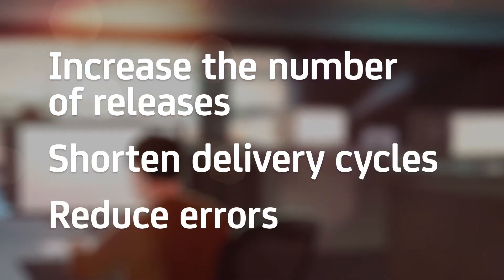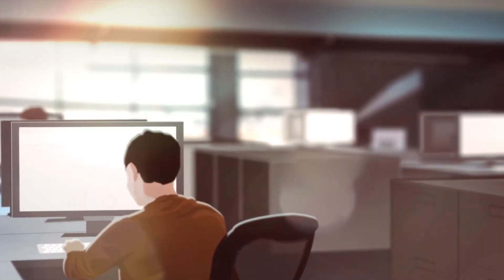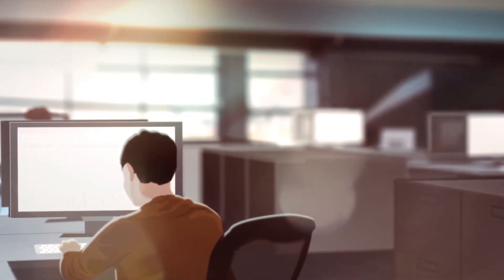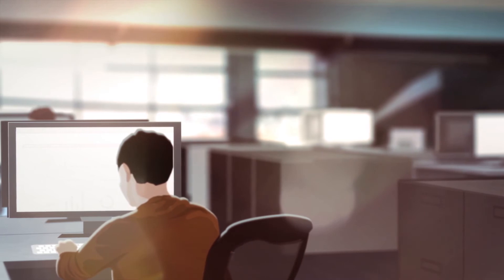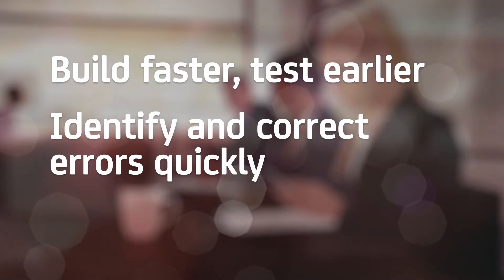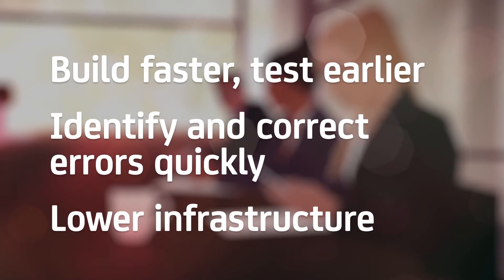Application Delivery in the Application Economy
In the application economy, accelerating time to market is crucial to an organization’s success. Learn how Application Delivery solutions from CA Technologies can help.